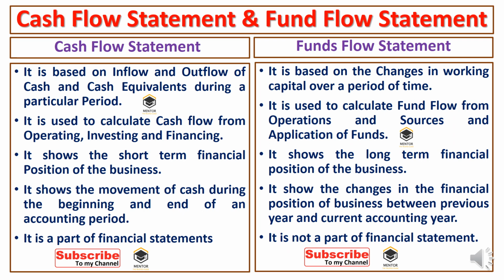Cash Flow Statement & Fund Flow Statement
This video contains the simple and very easy explanation of difference between Cash Flow Statement and Fund Flow Statement for the students of CBSE, ISC, B.Com, BBA, M.Com, MBA, CA, CS & CMA.

What is Cash flow statement,
what is fund flow statement,
difference between Cash Flow Statement and Fund Flow Statement,
Cash flow statement solved problems,
fund flow statement solved problems,